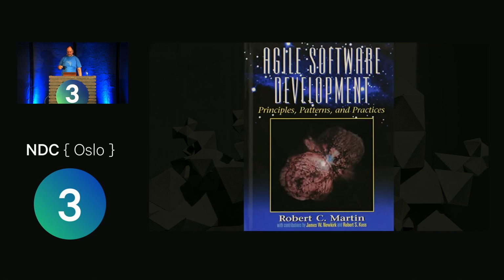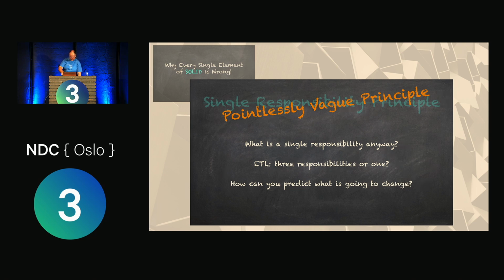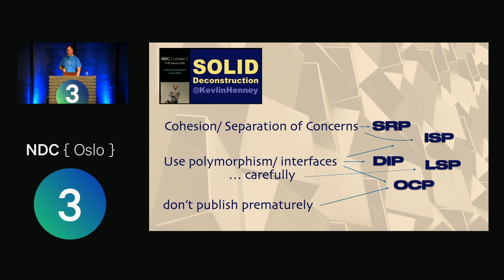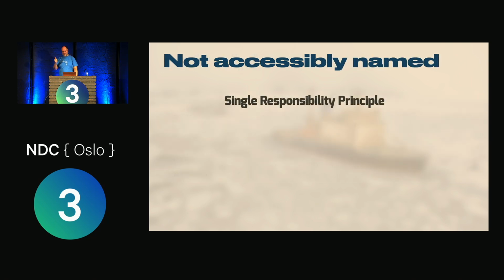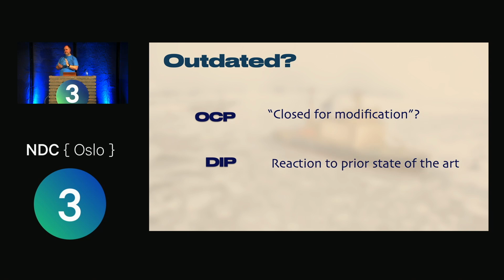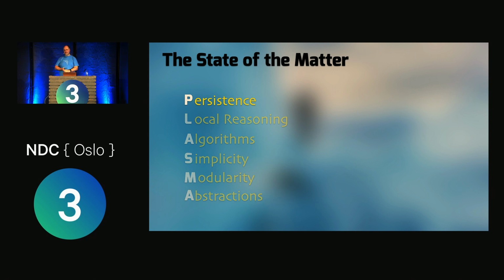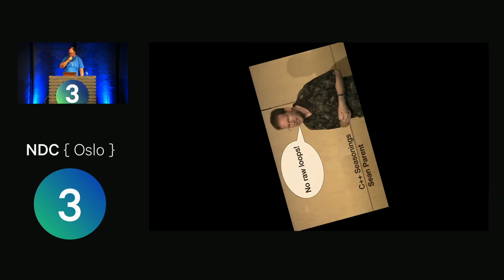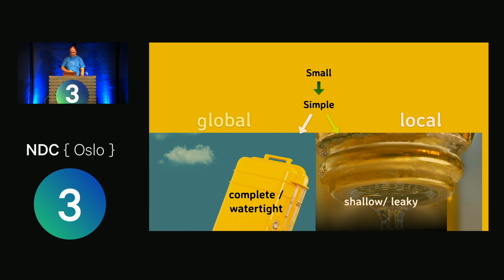SOLID Revisited : The State of the Matter - Phil Nash - NDC Oslo 2021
The SOLID principles were first grouped together by Robert Martin over two decades ago - but the principles themselves are much older. A solid basis for good design (pun intended)? Perhaps. But in recent years there has been increasing talk that they are internally redundant, too focused on OO, or just missing the mark in other ways.

So are they still useful? Is it worth teaching them? Is there a better set to go by? Do we need a new acronym, perhaps referencing a different state?

After a brief history, and a refresher on what the SOLID principles actually are, we’ll weigh up some of the criticisms that have been levelled by others, maybe add some new ones, then look at some ideas for a way forward. Bring your opinions - let's have a bit of a discussion, too!